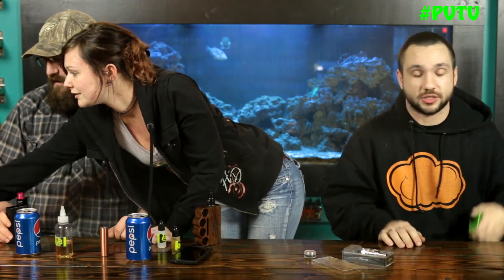PVTV Episode 5 - Battery Safety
PVTV = Preferred Vapor Television! Funny Banter and debate by vaping experts! News, Reviews, Legislation, Coil Building, and of course, lots of vaping!